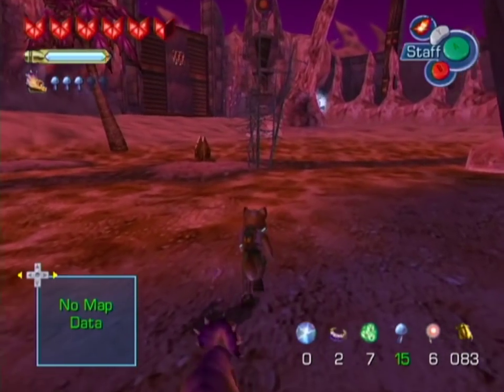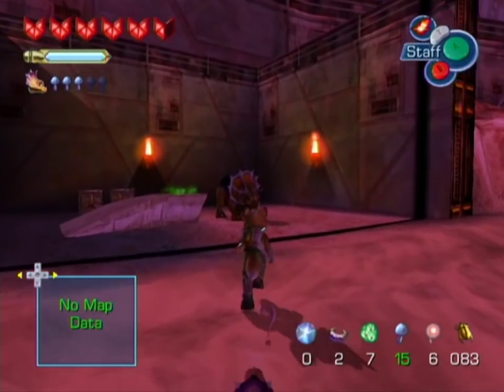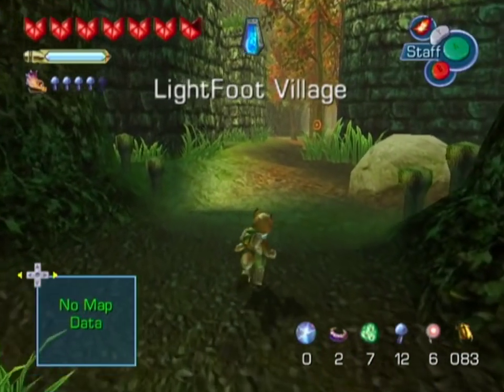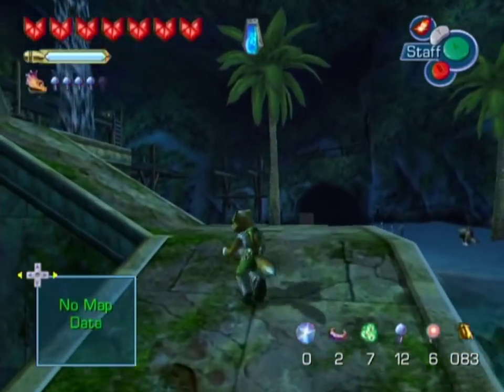Star Fox Adventures [Part 11 - You Were Doing So Well] | TheStrawhatNO! Let's Plays